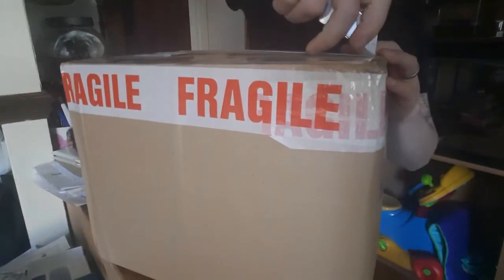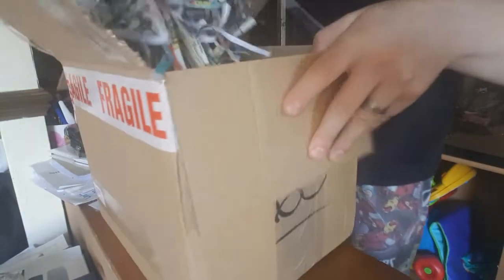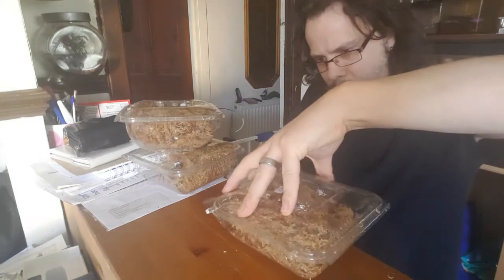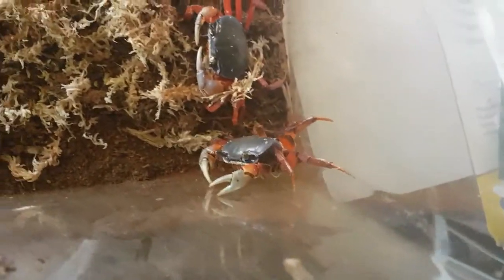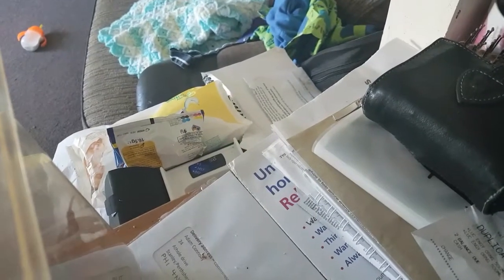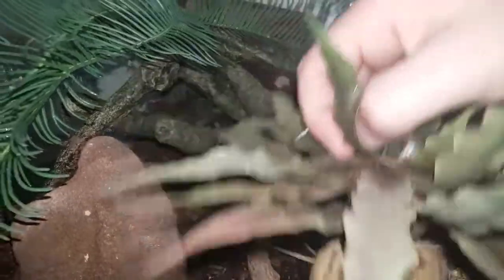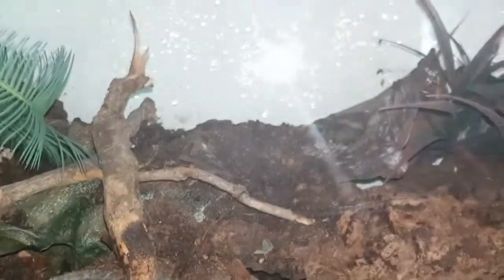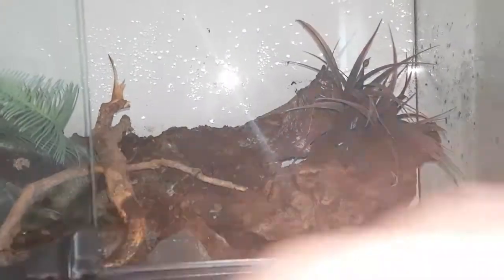What's in the box ? (unboxing bugzuk)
A new unboxing video = 3 new additions